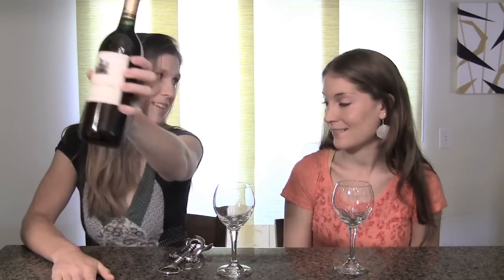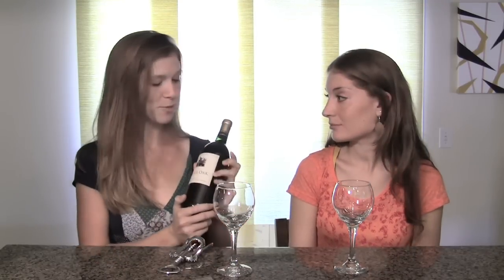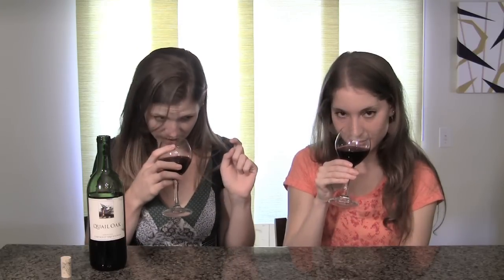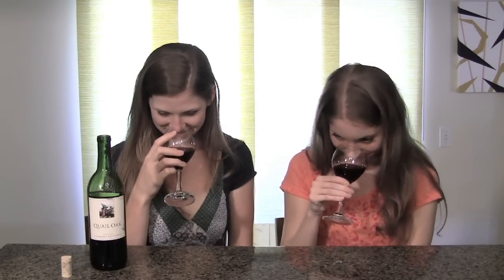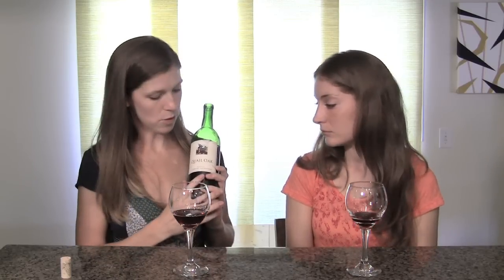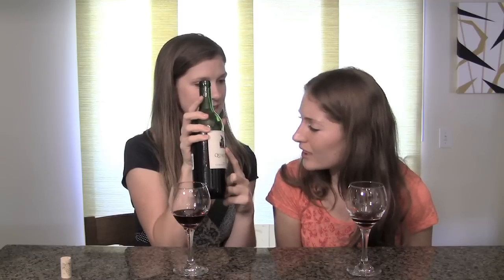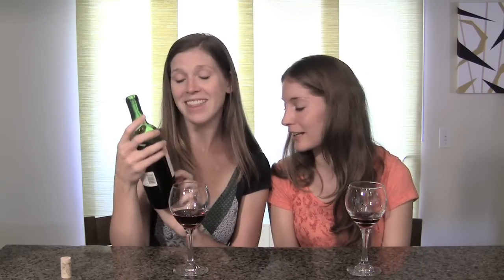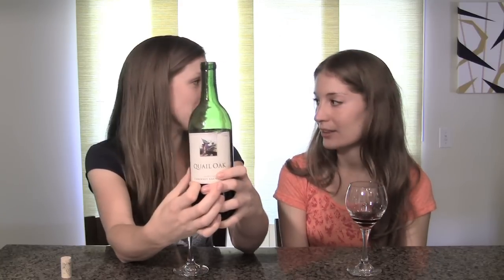Cheap Wine Girls - Quail Oak Cabernet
This week, we drink a very vague cabernet which turns out to be not so bad!